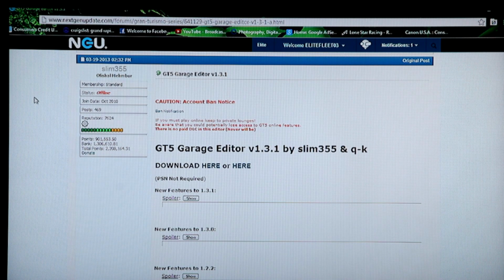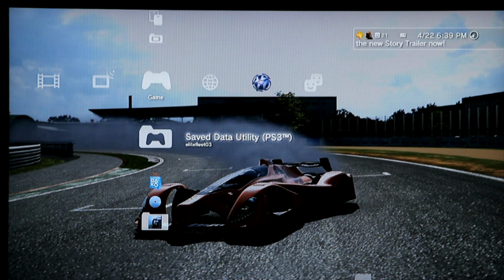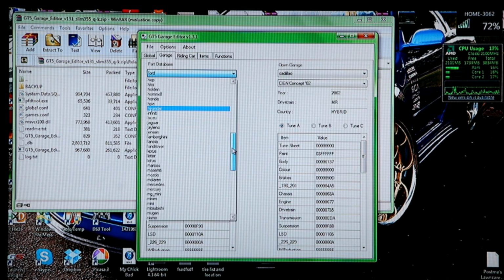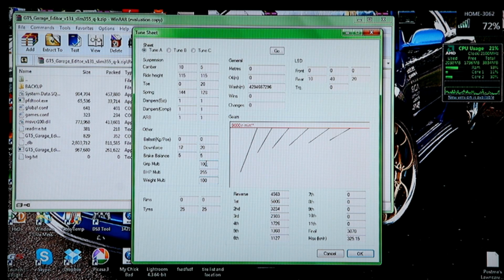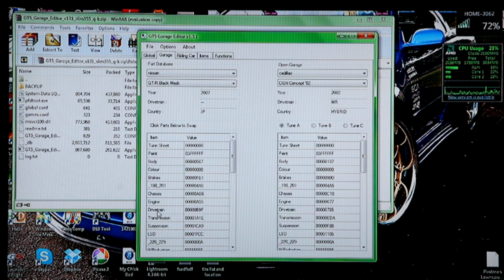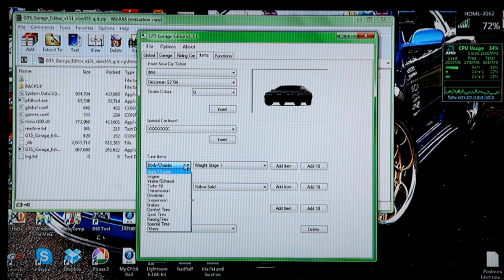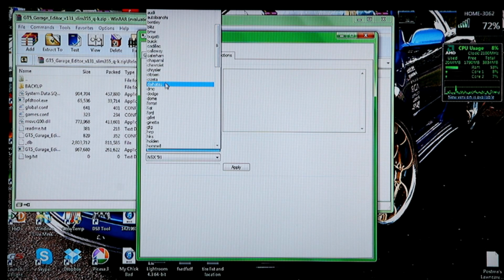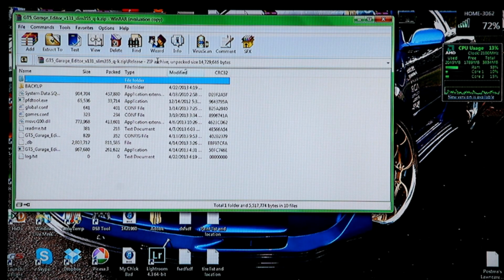*PATCHED* Gran Turismo 5 unlimited Cr. and Car modding tutorial Using Garage Editor 1.3.1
Thanks for watching any questions post a comment i will be more than happy to answer all of youre questions. please comment rate and subscribe for more gaming related videos are more.

You will been to make a next get update account. this is a very good modding resource website as well.